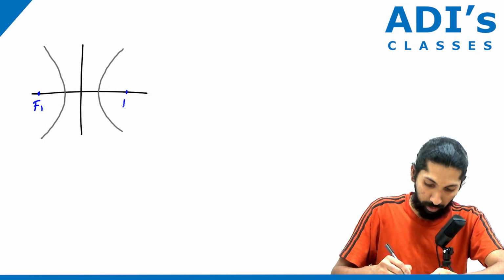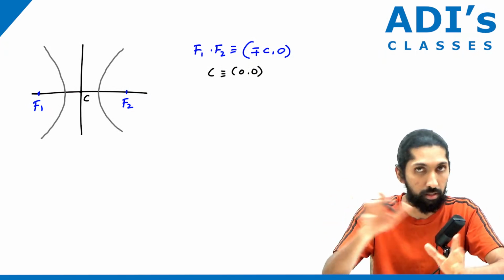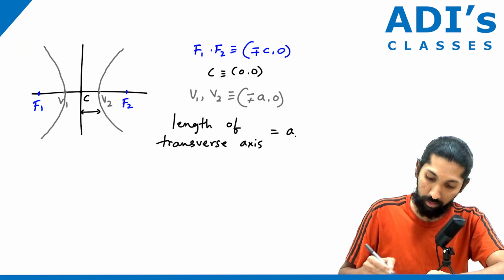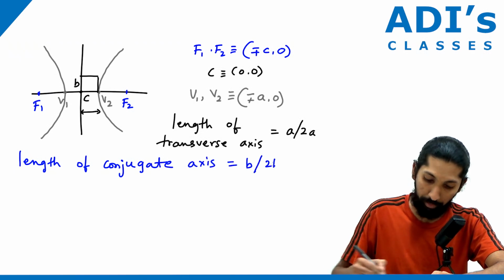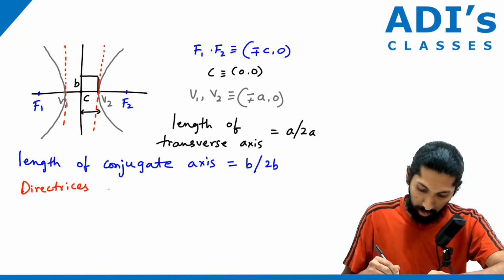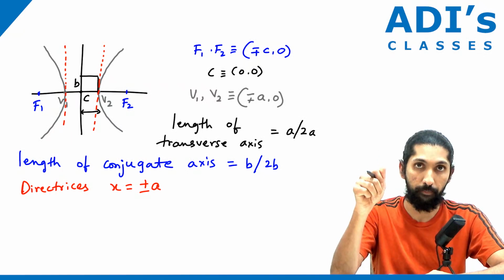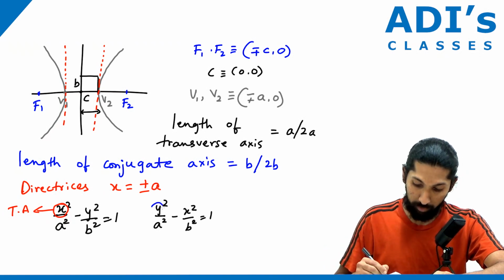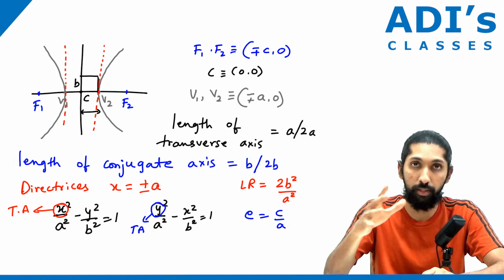Latus Rectum of Hyperbola | Conic Sections | CBSE & PUC | 11th Math - ADIs Classes